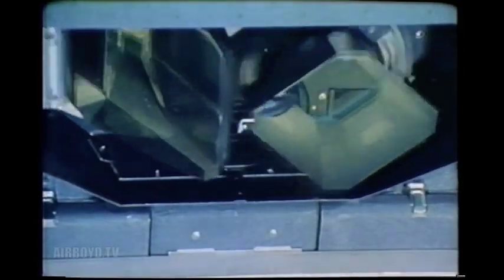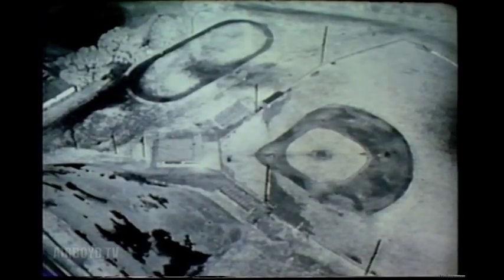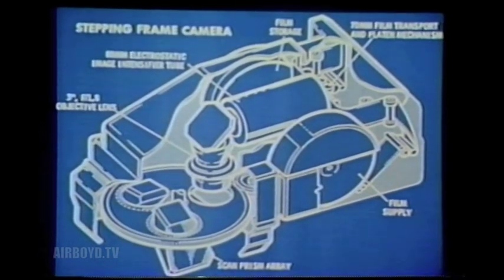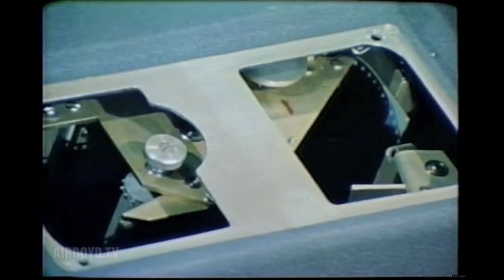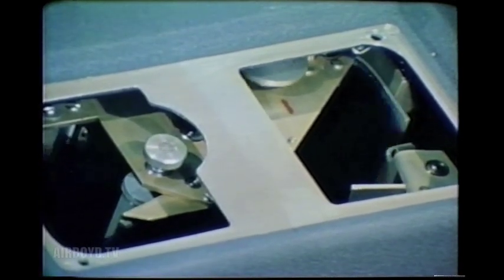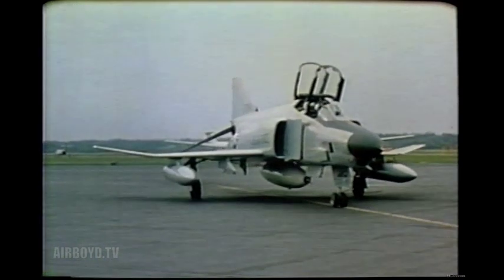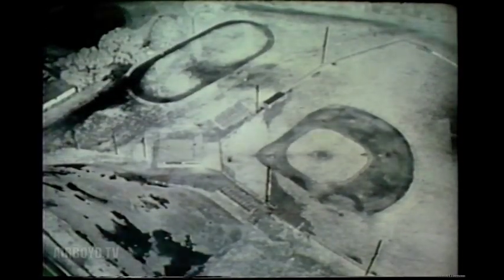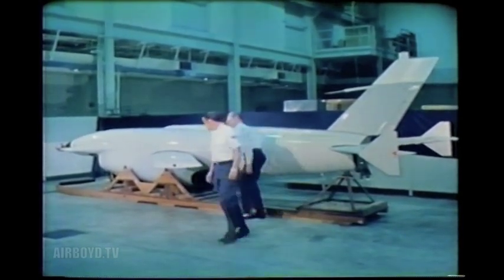Night Photographic Systems KS-126A (1974)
The Air Force Avionics Laboratory has developed a night photo system designated as the KS-126A. The KS-126A was designed for the weight-power and size constraints associated with RPV aircraft. The system consists of a pulsed illuminator synchronized to a single 70mm camera. The camera is unique in two respects; (1) one tube; (2) the camera makes use of a rotating carousel or turntable having three prisms, each one providing a 40" x 40" view of the ground. The system was delivered in an RF4C centerline pod so that flight testing could be effectively accomplished by a controllable high performance air-craft.